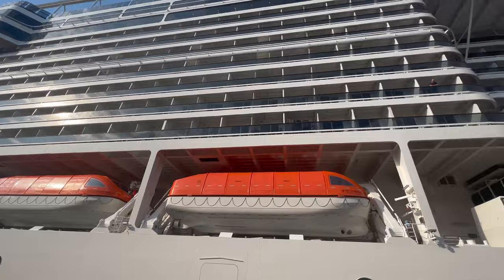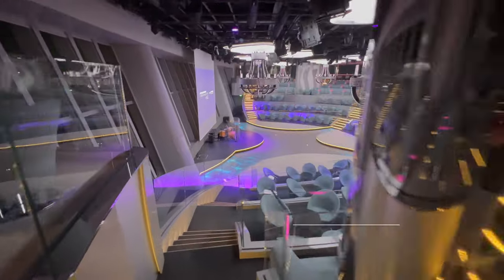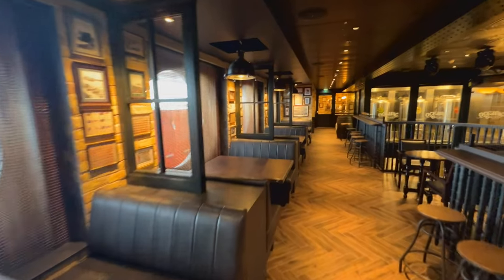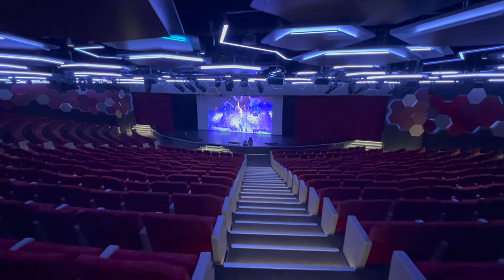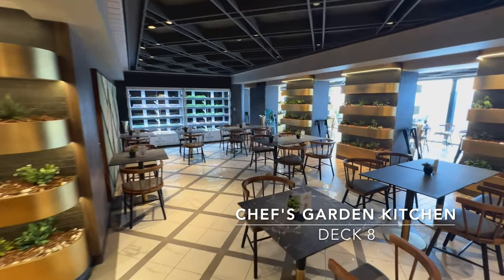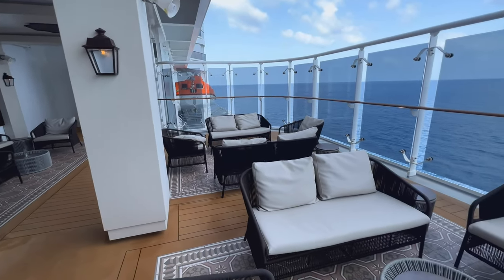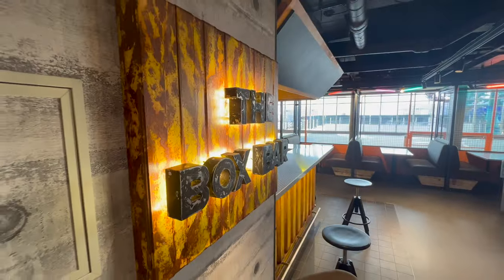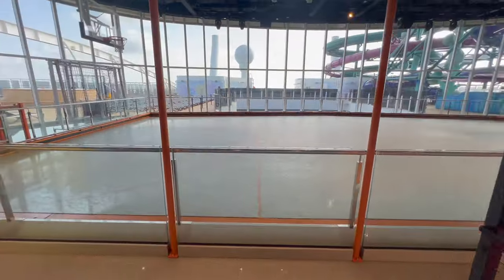MSC World Europa - FULL 4K HD CRUISE SHIP TOUR!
MSC World Europa is one of the newest ships from MSC Cruises, and is the first of the ground-breaking 'World Class' series of ships from the line, with the next being World America. The ship was launched shortly before the Doha World Cup in 2022, where she was initially used as a floating cruise ship hotel for attendees, before then launching officially as a cruise ship at the end of the year.

Following completion of a Middle East season, the ship then relocated to the Mediterranean market in April 2023, where she is now completing 7-night Mediterranean itineraries.

This is the largest ship ever produced for MSC Cruises, and is also one of the largest cruise ships in the world. In this video, I'll give you a full ship tour of every venue onboard.

Video Chapters
Intro: 00:00

Deck 5: 00:59
La Foglia Restaurant: 01:03

Deck 6: 01:53
Bubbles Restaurant: 01:59
Hexagon and Esagono Restaurants: 02:58
World Reception / Guest Services: 04:10
MSC Excursions: 04:25
Dolce Vita Bar: 04:46
Jean Philippe Chocolate Shop: 05:37
MSC Future Cruise: 07:16
5D Cinema: 07:42
Luna Park Arena: 07:55
Games Arcade: 08:18
Pizza and Burger: 08:40
Shh - It’s a Secret! 09:32

Deck 7: 09:59
Panorama Lounge: 10:05
MSC Signature Casino: 10:50
Photo & Tech Store: 12:04
MSC Foundation: 12:42
MSC World Europa Ship model! 13:09
MSC Shop: 13:21
Hola! Mexican Restaurant: 13:55
Kaito Sushi & Teppanyaki: 14:52
Butcher’s Cut: 16:09
TV Studio & Bar: 17:26
Masters of the Sea: 18:01
Gentlemen’s Barber: 19:30
World Theatre: 20:09

Deck 8: 20:34
World Promenade: 20:41
The Lanai: 21:52
Malt Lounge Cigar Bar: 22:19
Sweet Temptations: 23:24
Coffee Emporium: 24:30
La Pescaderia: 26:15
Luxury Shopping Boutiques: 28:40
World Galleria: 29:23
MSC Excursions: 29:36
Elixir Mixology Bar: 29:48
Chef’s Garden Kitchen: 31:03
Fine Jewellery Boutique: 32:12
Fizz Champagne Bar: 32:24
Raj Polo Tea House: 33:20
The Gin Project: 34:28
Les Dunes Restaurant: 35:10
Zest Juice Bar: 36:05
MSC Aurea Spa, including Thermal Suite: 36:28

Deck 18: 38:30
Botanic Garden Pool: 38:36
La Plage Pool: 39:45
Rive Droite: 39:59
Rive Gauche: 40:15
Il Mercato Buffet: 40:29
Zen Pool (Adults only Pool): 42:32
Glass Bridge! 43:29

Deck 19: 43:49
MSC Yacht Club, including Top Sail Lounge and Yacht Club Restaurant: 43:52
Botanic Garden Bar: 45:46
Hall of Games: 46:18
Formula 1 Racer: 46:36

La Brasserie Buffet: 47:03
MSC Kids Club (Doremiland): 49:16

Deck 20: 49:40
MSC Gym: 49:47
Kids Waterpark: 51:14
Aurora Borealis Waterpark: 51:50
MSC Sportplex: 52:54
Basketball court / Bumper cars / Roller Skating: 53:21
Games Arcade: 53:52
Surfer’s Bar: 54:24
Venom Drop: 55:04

Deck 21: 55:27
Sundeck and Whirlpool: 55:30